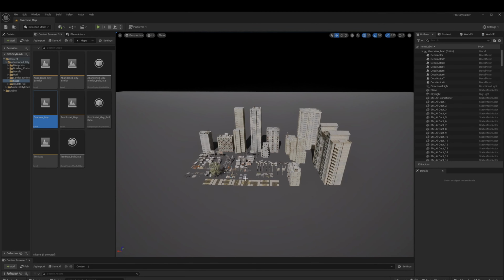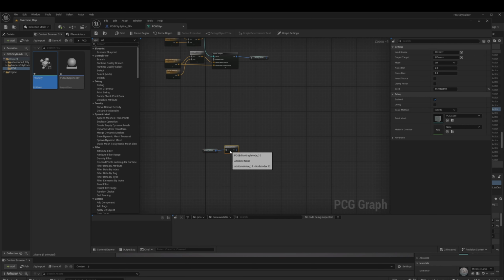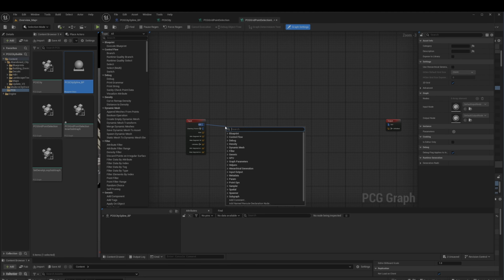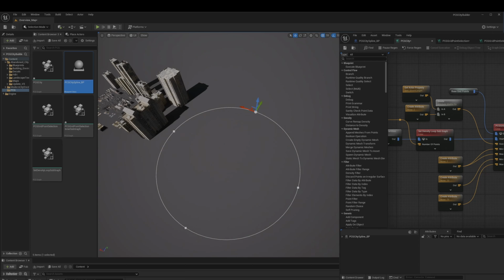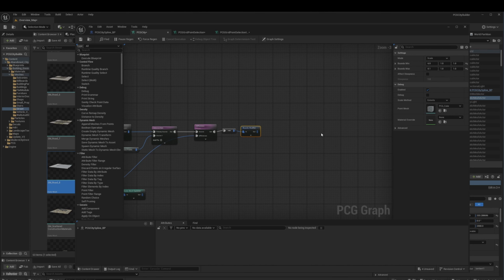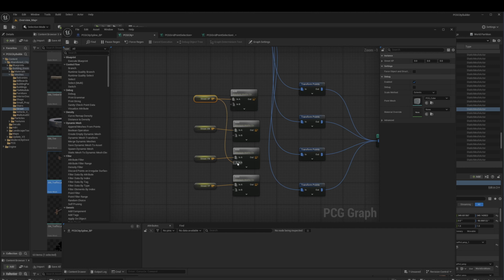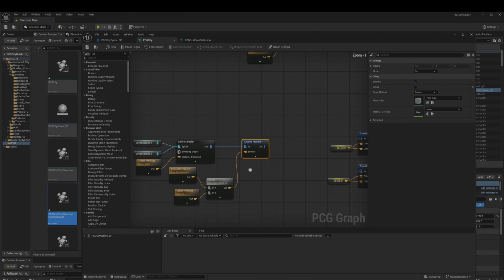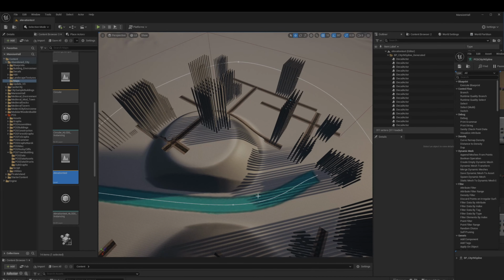Ultimate City PCG. Fully procedural city generator in unreal engine 5.5. - Step 1 - Tutorial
Fully procedural city generator in unreal engine 5.5 part 1
video abit longer than i anticipated, but with the framework finished part 2 will go much quicker and smoother.

Project files for part 1,2, and 3 can be found here if you feel like supporting.